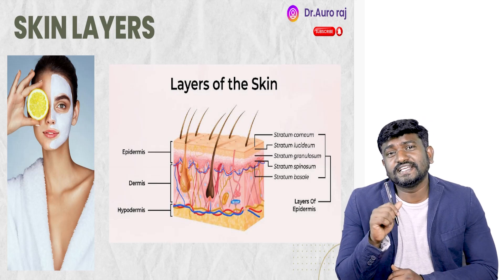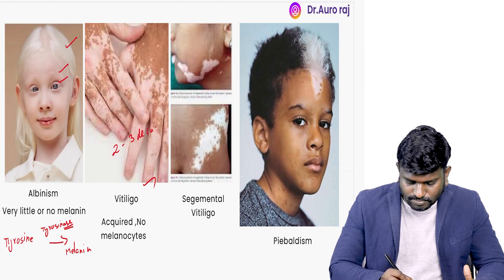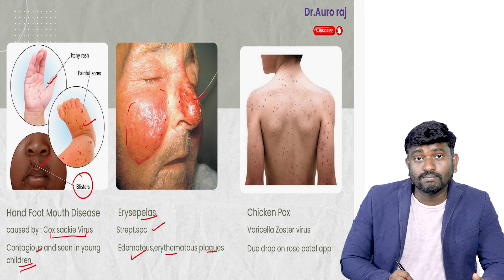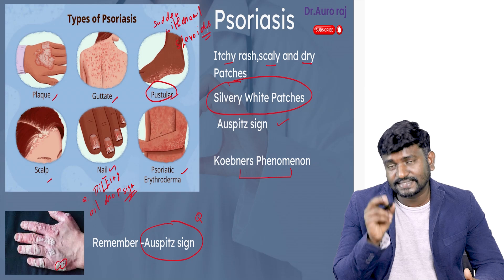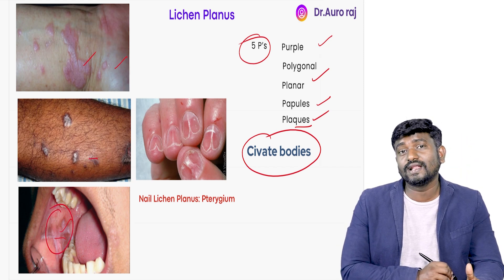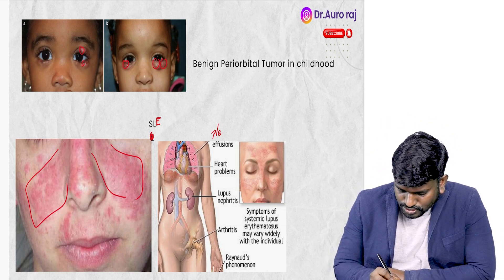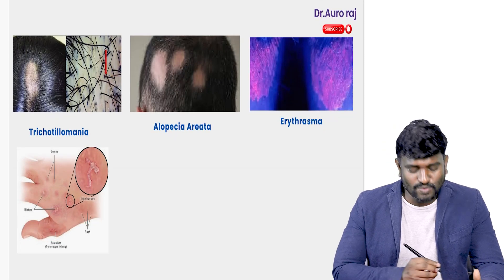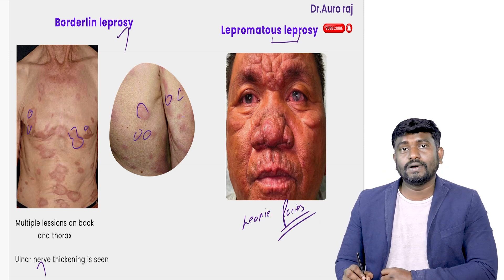FMGE-JULY 2024| DERMATOLOGY | PAST 5 YEARS TOPICS WITH IMAGES | DR.AURO RAJ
For Pdf's and  PYT mcq kindly join the telegram link